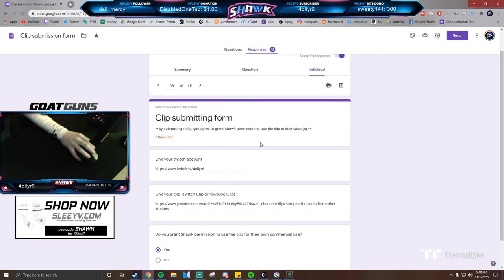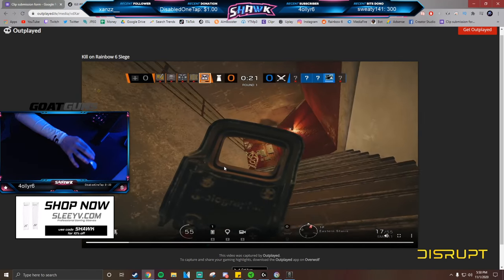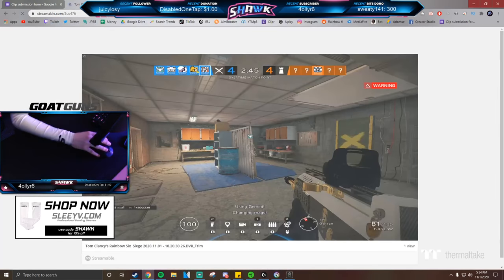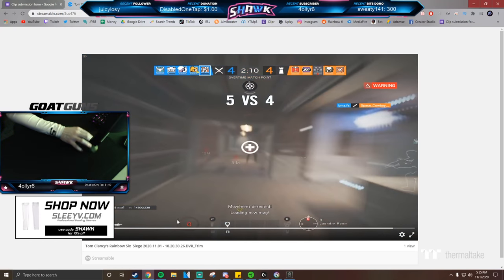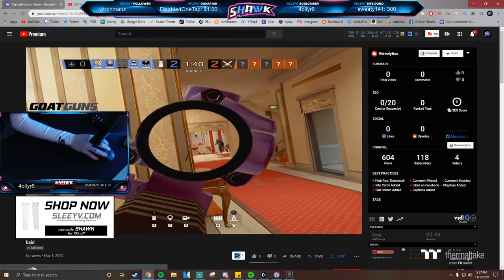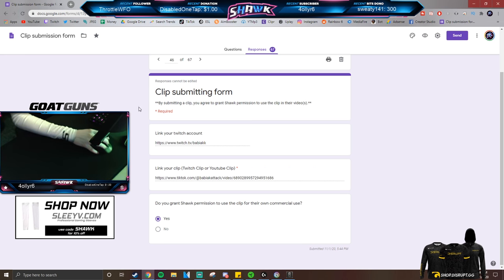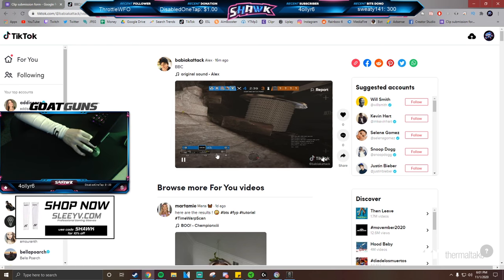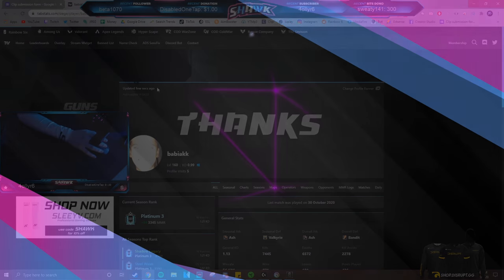I Coach *YOU* and Guess Your Rank - Rainbow Six Siege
In this video I guess your rank and give you advise to improve based off of your clips!

Intro (0:00)
1st Clip (0:39)
1st Clip Guessing Rank (2:09)
2nd Clip (2:55)
2nd Clip Guessing Rank (5:01)
3rd Clip (5:31)
3rd Clip Guessing Rank (6:59)
4th Clip (8:10)
4th Clip Guessing Rank (9:46)
Outro (10:21)